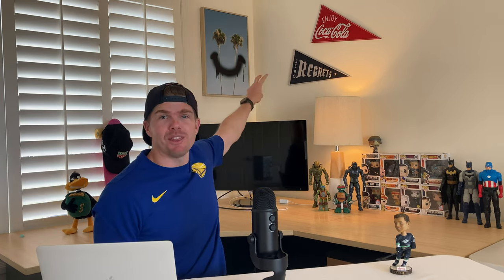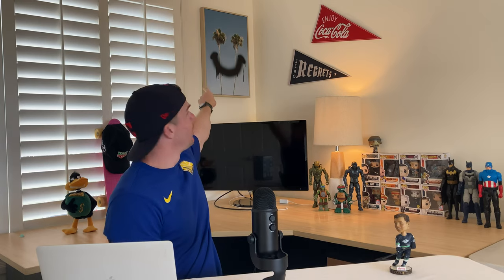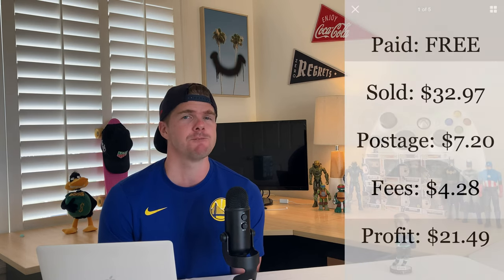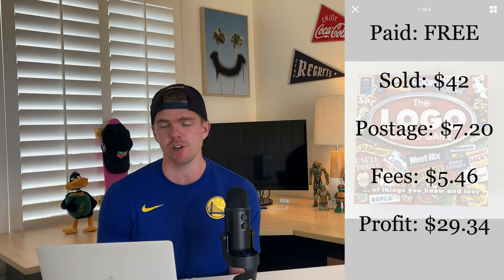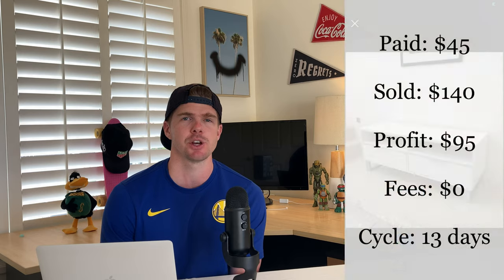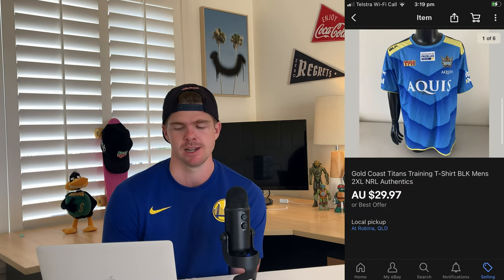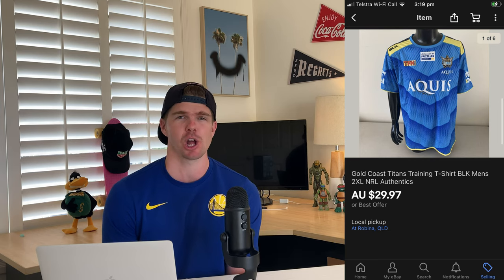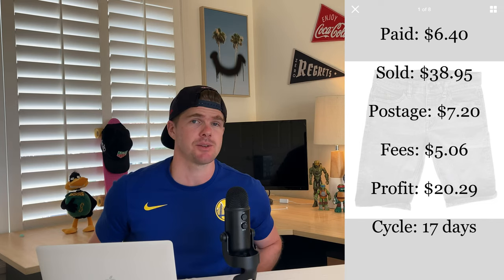I Had 4 Days Off.. This Is What Happened | What Sold EP #22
Christmas week was a quiet week of sales.  I took 4 days off for the holiday period to step away from reselling for the first time since going full time in September and I was curious to see what would happen to my sales results.  In today's episode, we find out!

4”x 6” Labels
Tape Dispenser